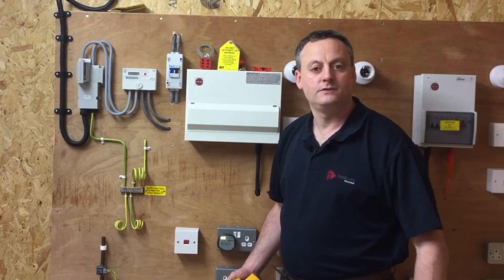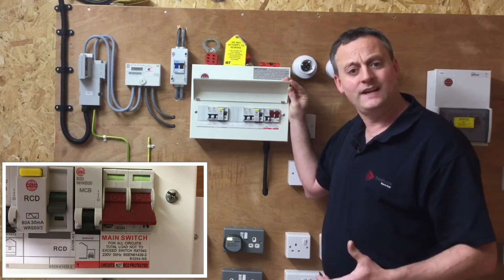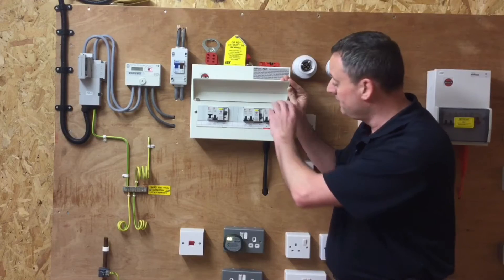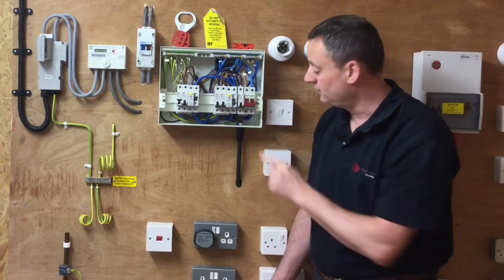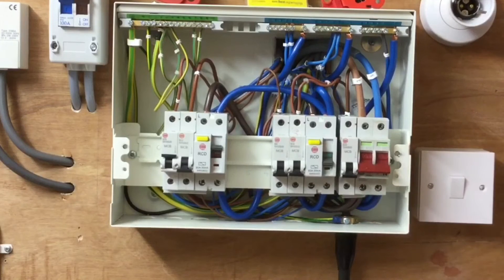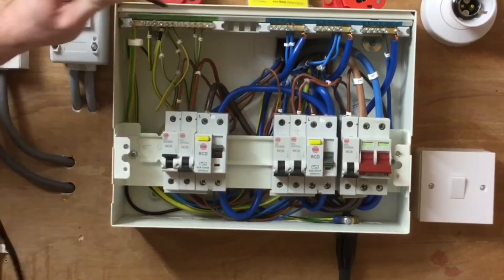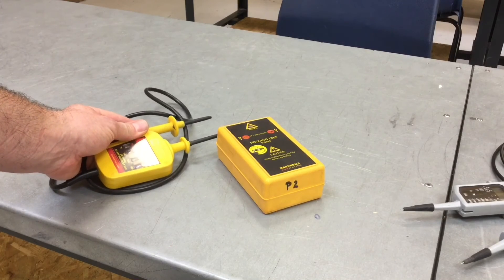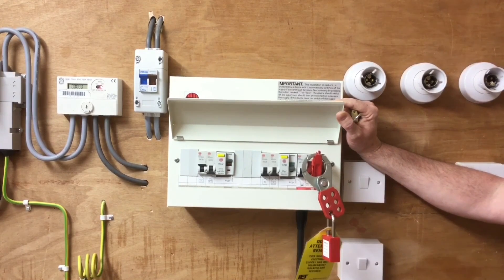Safe Isolation of a Consumer Unit (Single Phase 230 Volt Supply) Main Switch (Double Pole Switch)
Students training aid for isolation of supply (consumer unit) under controlled conditions within a college environment. Demonstration shows how to check an approved voltage indicator and carry out the test to prove dead as 230 volt AC single phase supply. The isolation is within the consumer unit operating the main switch (double pole switch or link main switch). This video shows you step by step how to safely isolate a consumer unit (fuse box) using an approved voltage indicator and locking off kit.

00:00 - Safe isolation of a single phase consumer unit
01:23 - Leaving a lighting circuit on or using a plug in voltage indicator
01:48 - Turning off MCB's
02:18 - Operating the double pole switch
03:38 - Checking my approved voltage indicator
04:23 - Proving the consumer unit is isolated
05:50 - Using a proving unit to check my voltage indicator
06:48 - Locking of the double pole switch